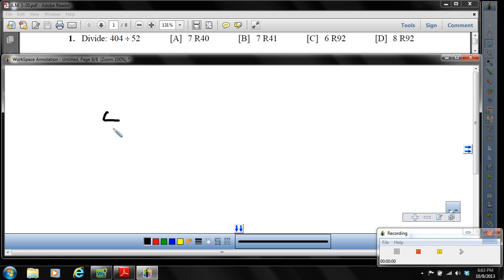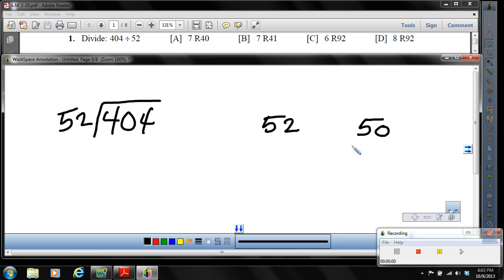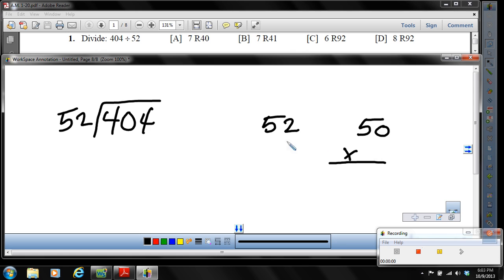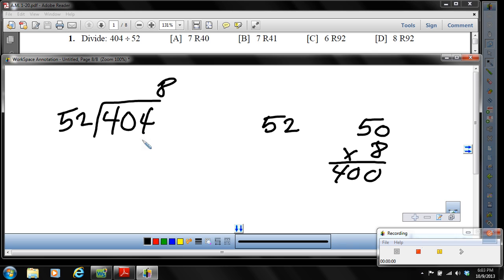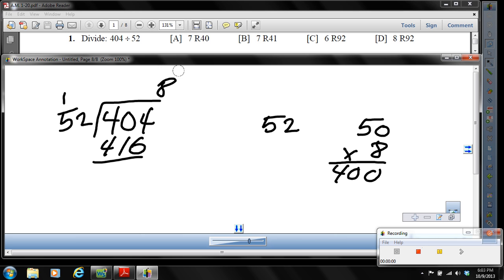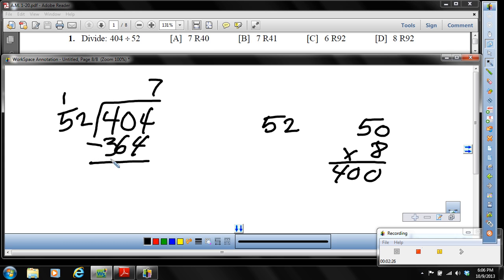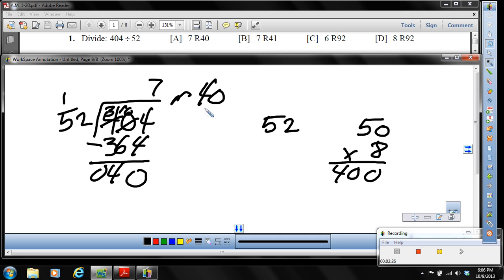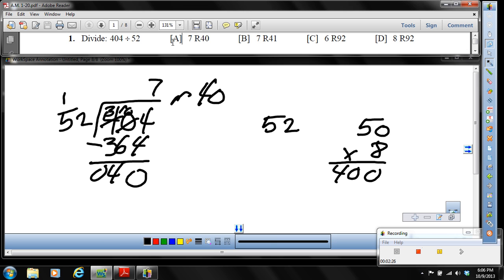Objective 19 Divide a multi digit whole number by a 2 digit whole number, with a remainder and no